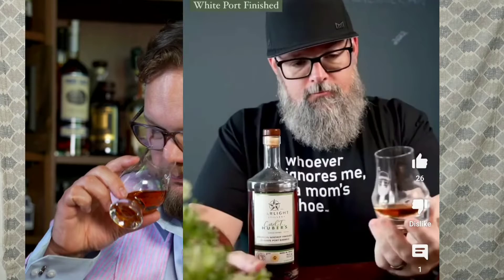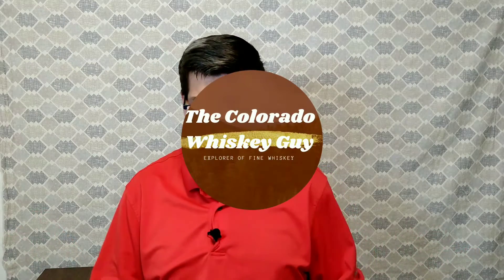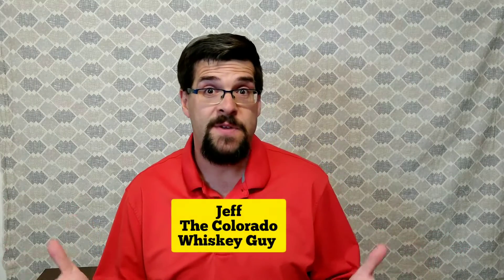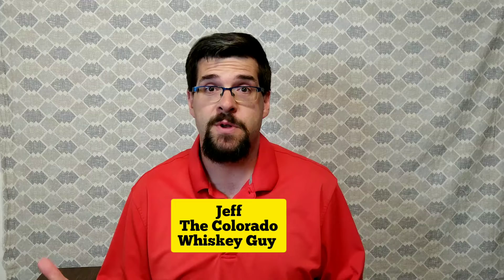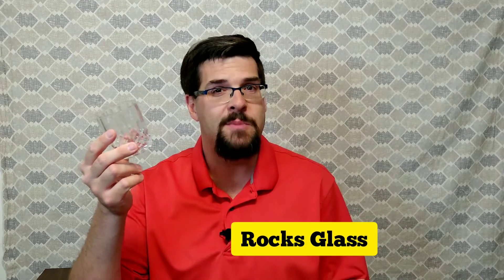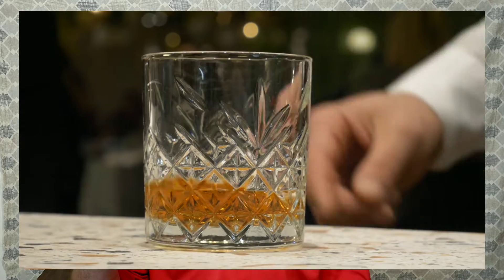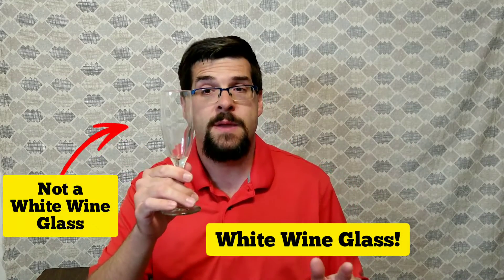What Whiskey Experts Aren't Telling You About Glassware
What is the best glass for Whiskey?  Is one better than the other?  Sometimes it can be confusing, so let's go through it and see what works best!

I am The Colorado Whiskey Guy and I want to help you find the best Colorado Whiskey for you!  And I love to help people like you love whiskey!  I am so happy to introduce this one next!  Follow me and I can't wait to introduce you to many more delicious whiskies!